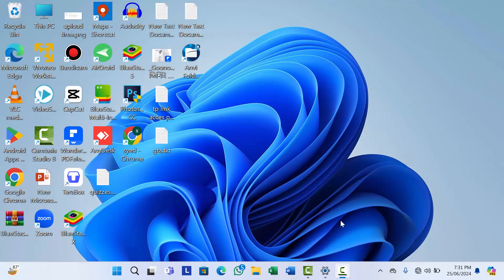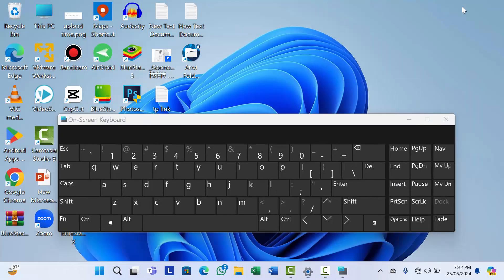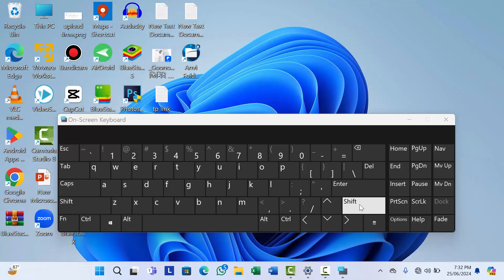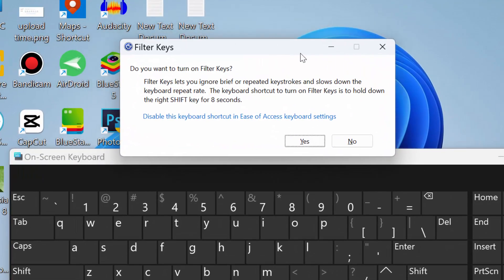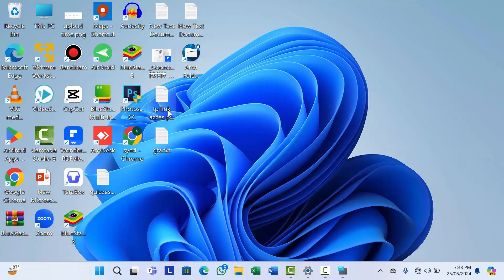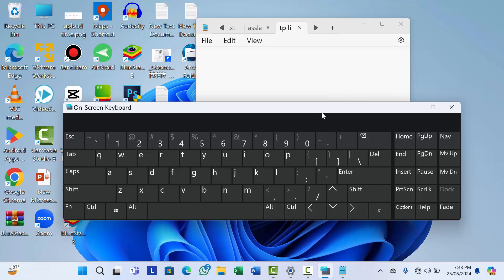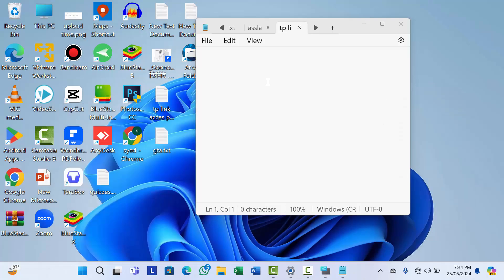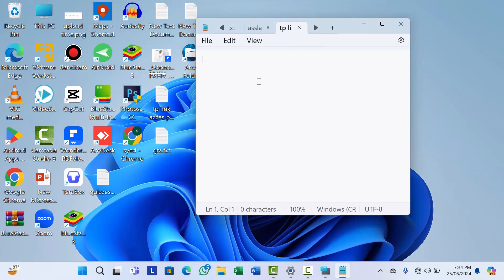How to Lock and Unlock Your Keyboard on Laptop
🔒 Struggling to keep your keyboard secure? Need to lock it to prevent unwanted keystrokes? We've got you covered! In this video, we'll walk you through simple and effective steps to lock and unlock your laptop keyboard. Whether you're using Windows or macOS, these methods will help you control your keyboard's functionality with ease.
in this video, you will learn lock and unlock windows 11 keyboard in 2024.
how to lock keyboard on windows
how to lock and unlock keyboard on windows